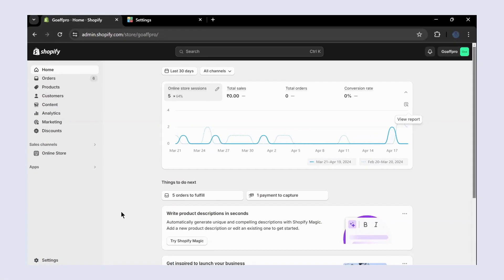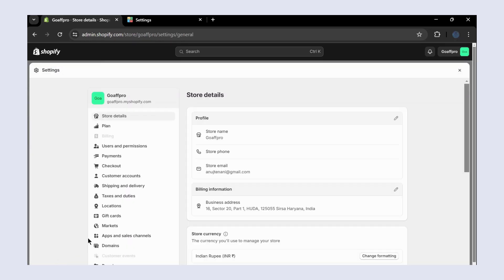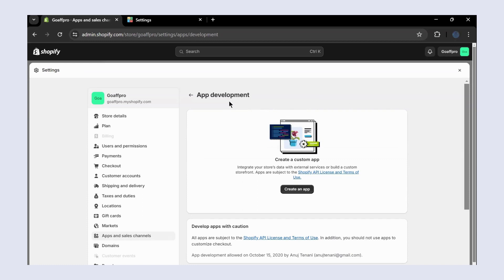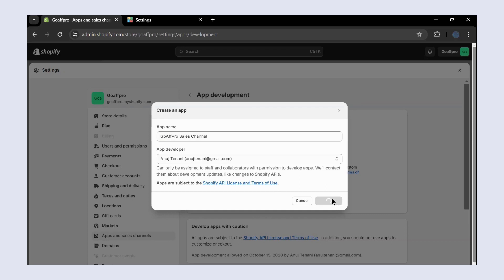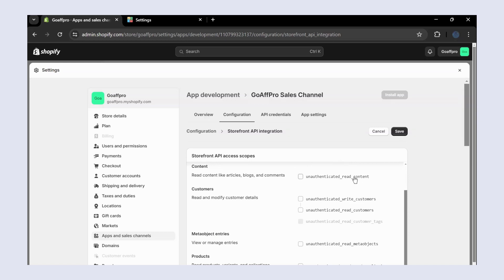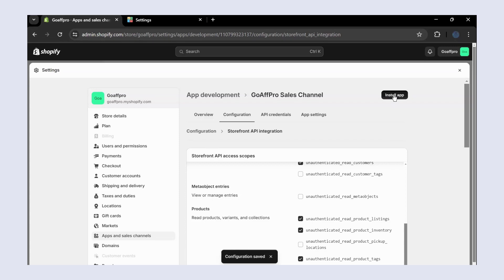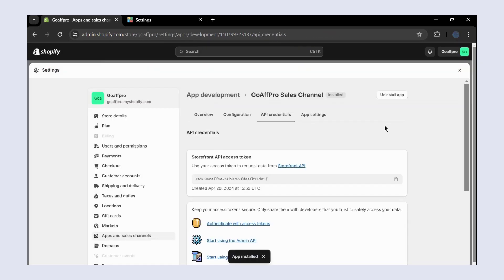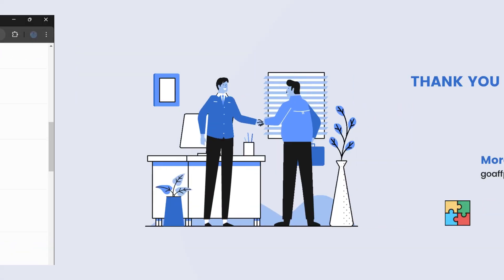Generate Storefront Access Token | How-to | GoAffPro